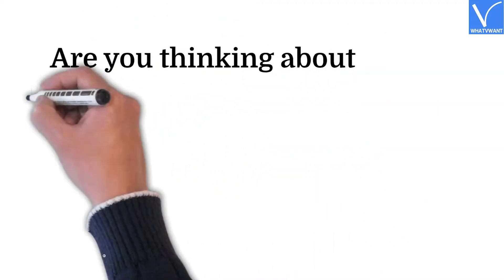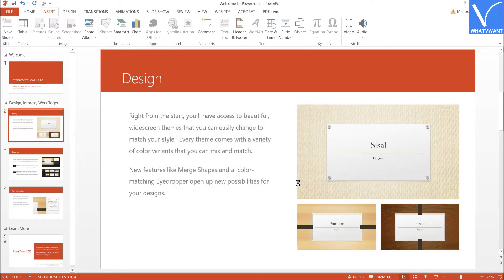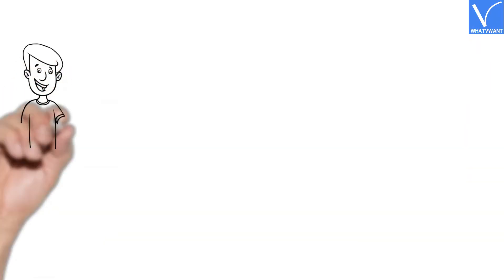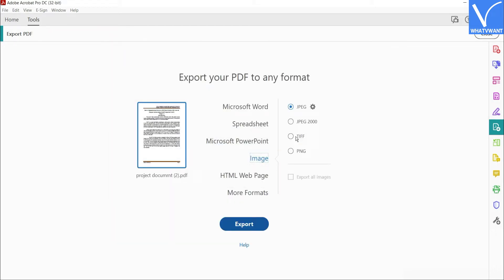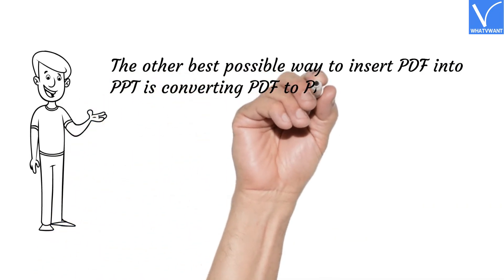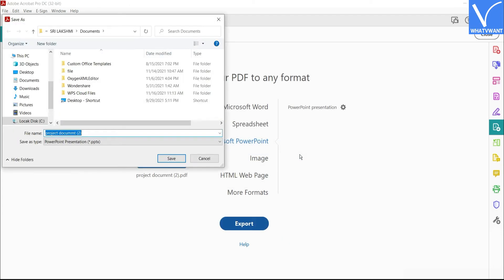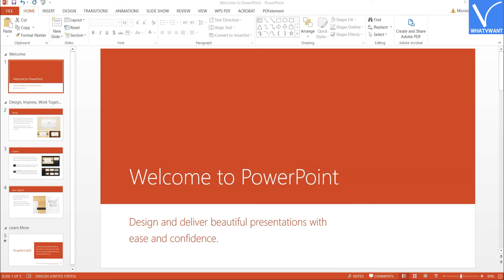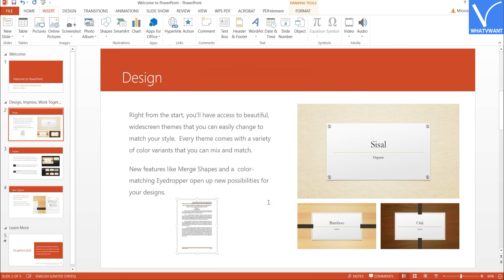How to insert PDF into PowerPoint? - 4 Amazing ways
In this tutorial, you will find the best and simple methods to insert PDF into PPT.
0:00 - Channel Intro
0:09 - Topic Intro
0:25 - 1)Embedded object
1:44 - 2)As an image
2:06 - How to convert PDF to image using Adobe
2:45 - How to insert an image into PowerPoint
3:15 - 3)convert to PPT and combine them
3:39 - How to convert PDF to PPT using Adobe
4:18 - insert PPT into another PPT
4:53 - 4)Drag and Drop